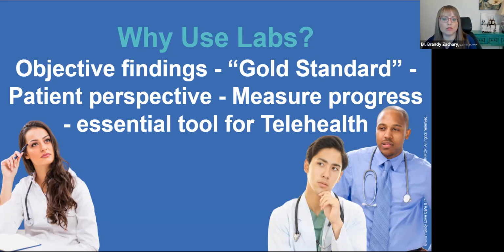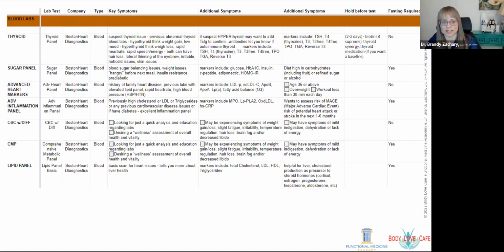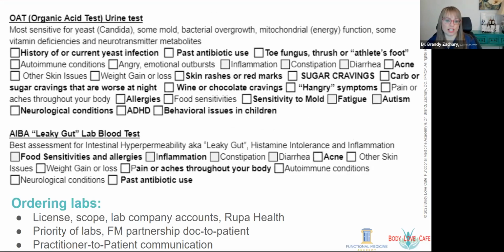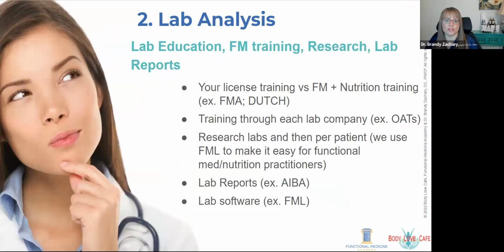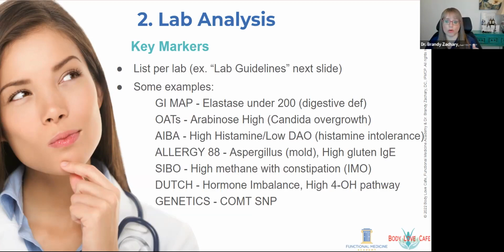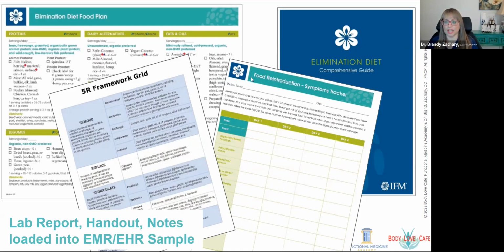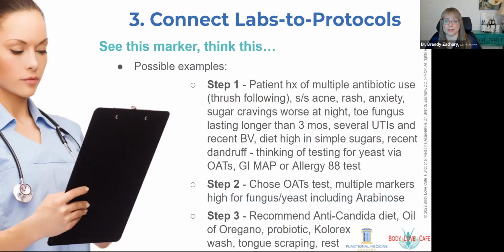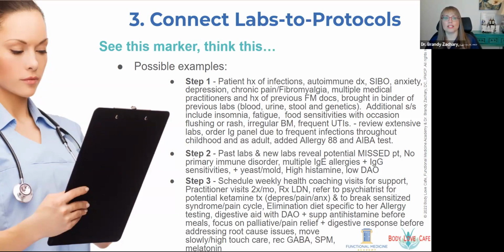The Lab Class - "Easy as 1, 2, 3" for Functional Medicine and Nutrition Practitioners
BY REQUEST, HERE YOU GO!!
A quick guide Dr. Z's "Easy as 1, 2, 3" Method for knowing which labs to order, how to quickly analyze and what protocols to recommend for Functional Medicine & Nutrition practitioners.

Watch as we share tips and tricks for this 3-step method
1 - How to quickly assess which lab to order
2 - Key markers in the lab analysis
3 - Connecting findings to supplements for speedy, spot-on protocols

 I LOVE labs almost as much as I love teaching about labs!! This was so fun!